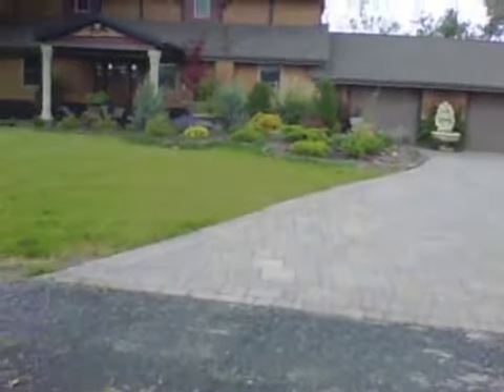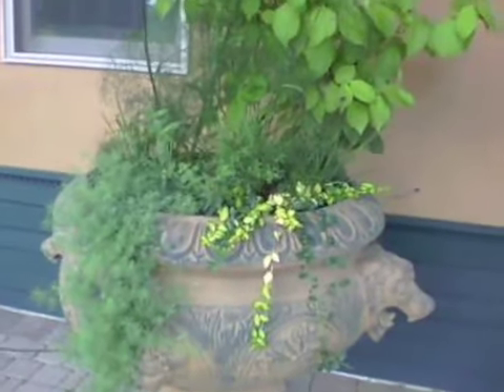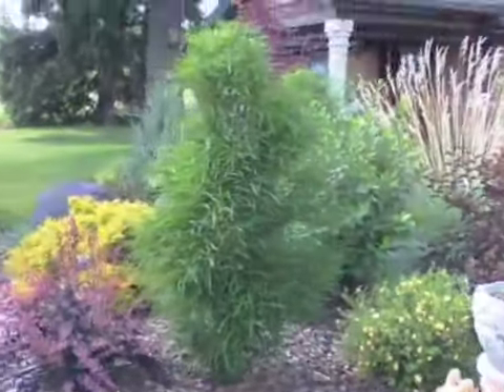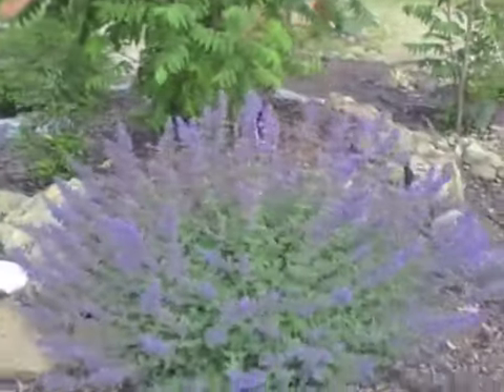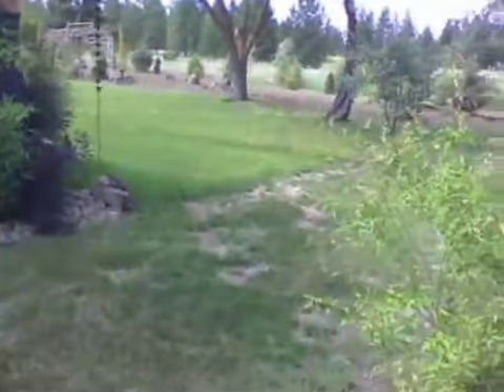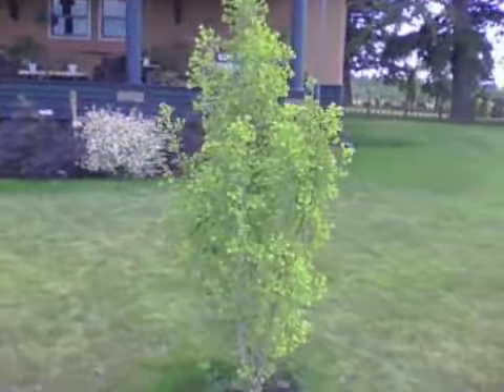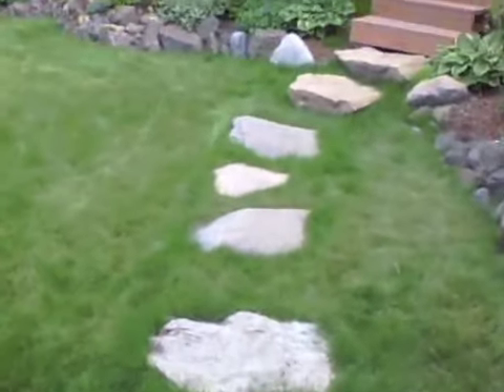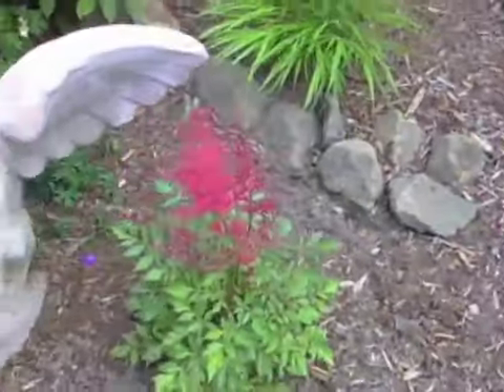BlueMoonCustomerTour.m4v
A tour of the home landscape of two of our favorite customers, showing how they've combined our plants and hardscape materials with their impeccable good taste.